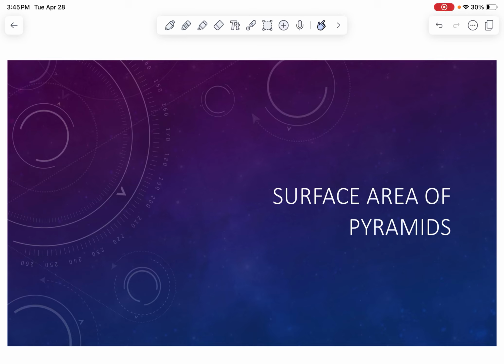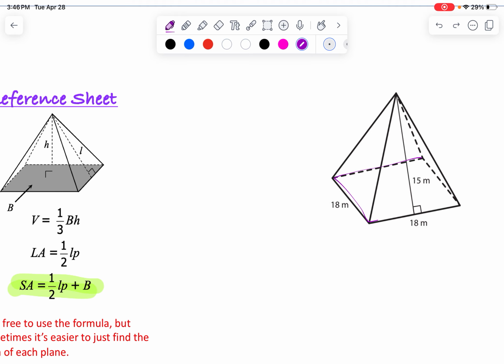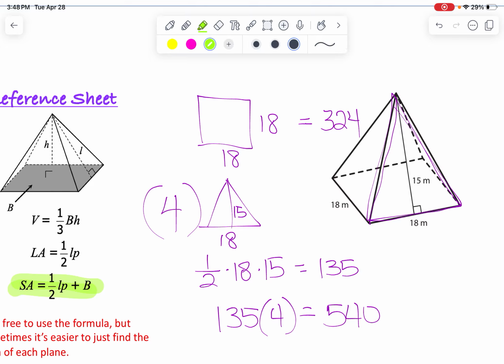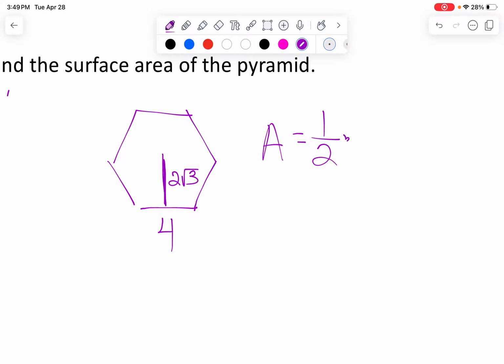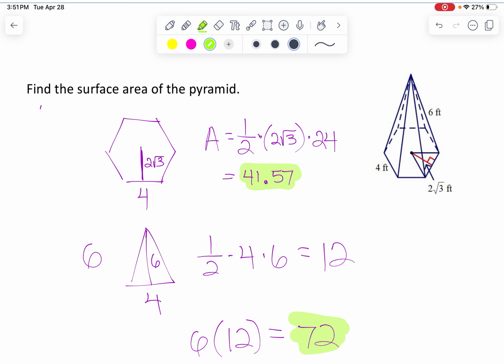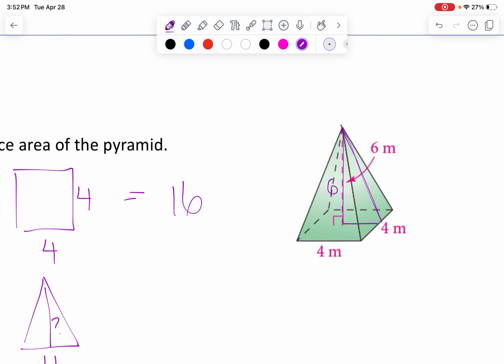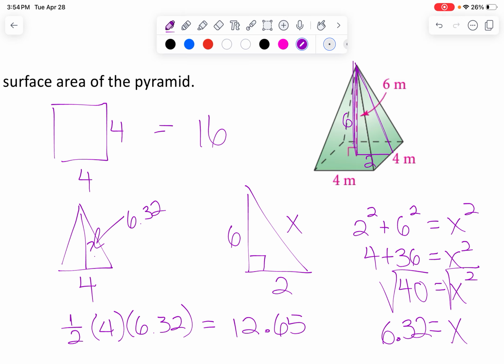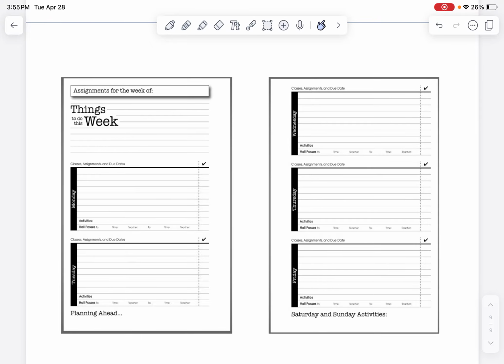Surface Area of Pyramids